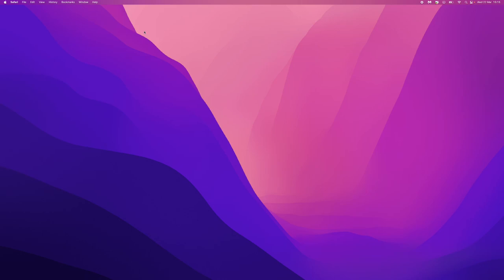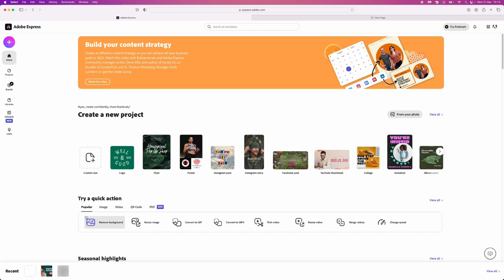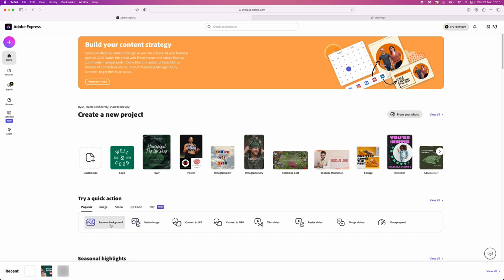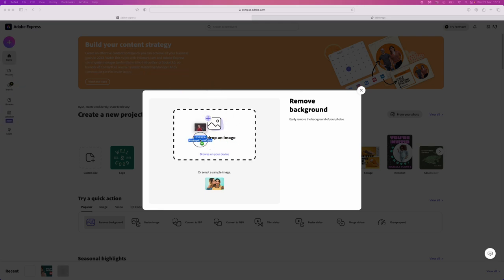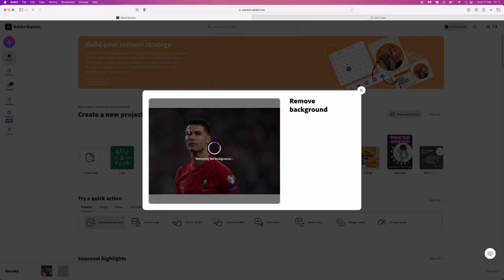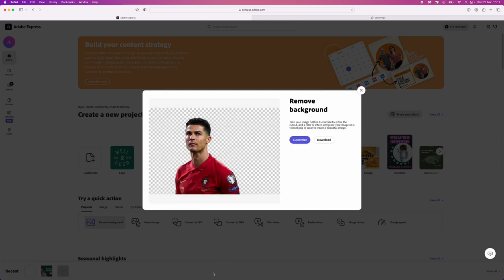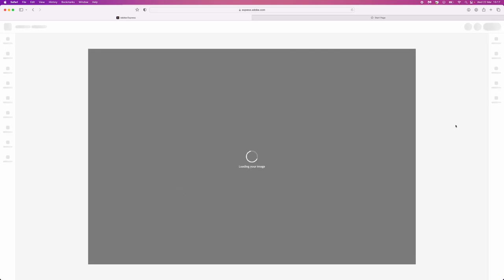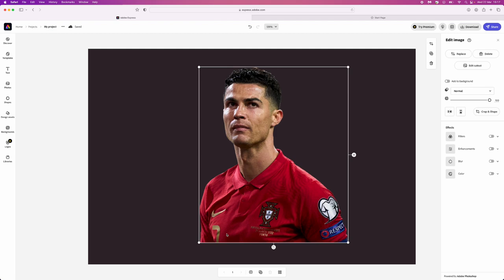How to Automatically Remove Background From Images (2023)